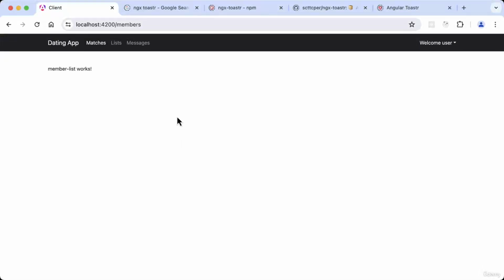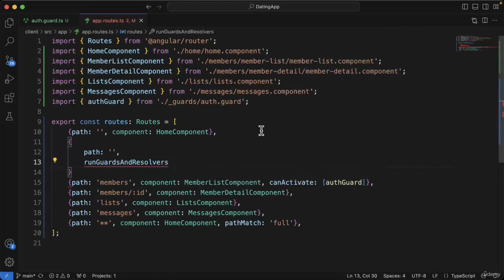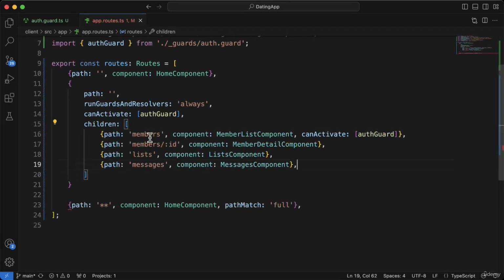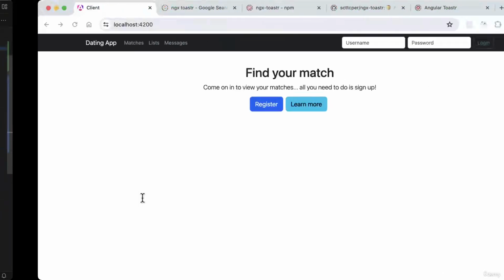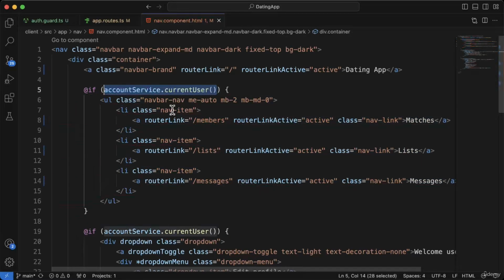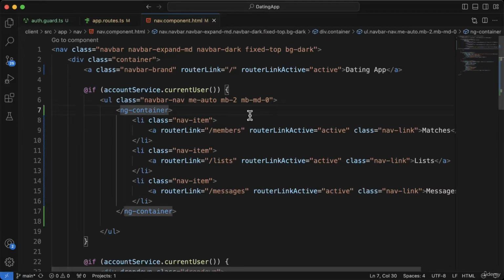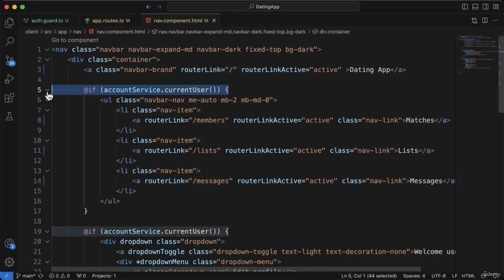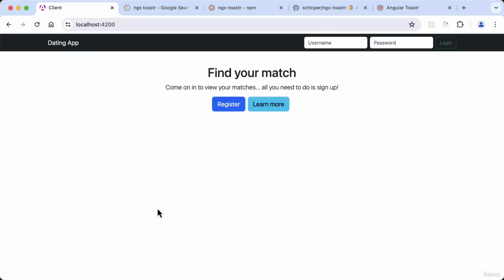65 Adding a dummy route